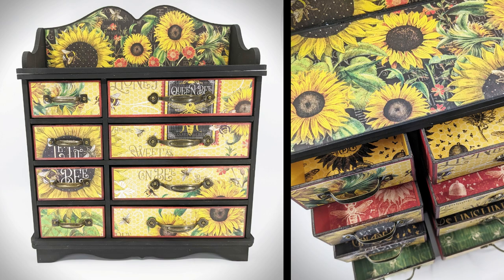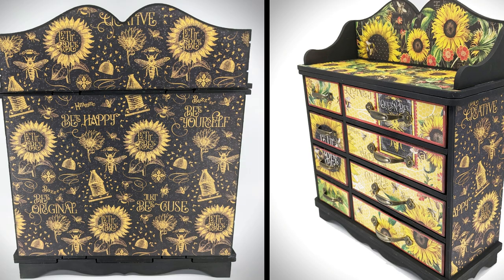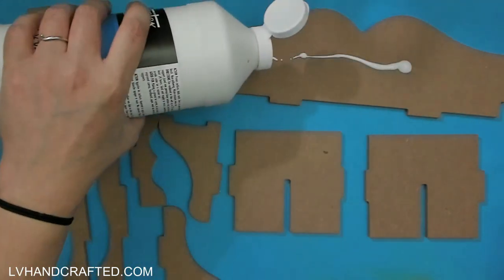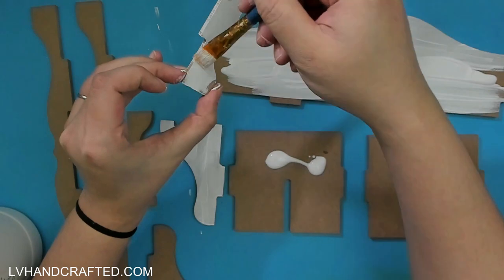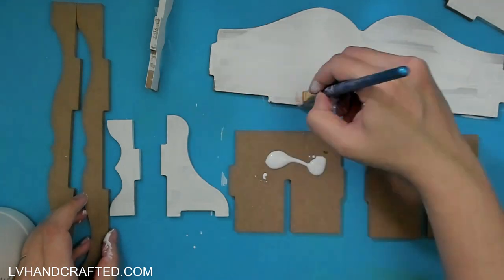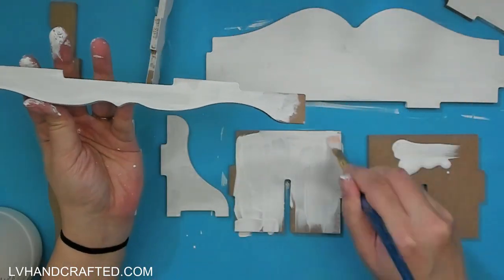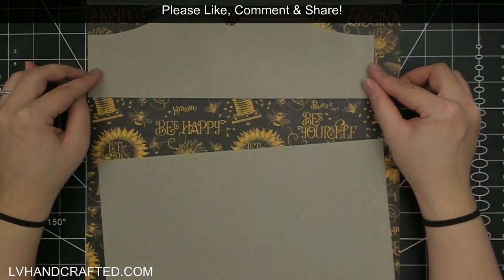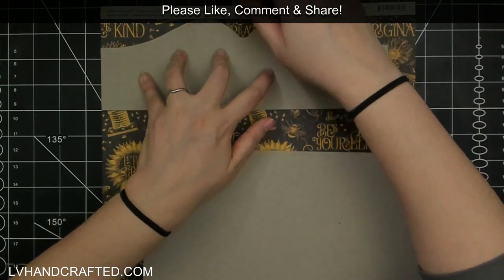Customize Your Storage with G45 Papers - Let it Bee - by LV Handcrafted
Customize Your Storage with G45 Papers - Let it Bee - by @LVHandcrafted

“Hi G45ers! This is Linh (@LVHandcrafted) and today I’m sharing a really fun project. I took a storage unit that’s made from MDF and chipboard and completely customized it with Graphic45’s Let It Bee and Metal Handles. I love using this collection because it’s so bright and sunny.  Living in the Pacific Northwest where it can be cloudy a good part of the year, it’s nice to have a bit of summer in my craft room all year long.

The original storage unit just had a thumb notch to pull open the drawers. I decided to upgrade the drawers with the gorgeous decorative metal handles, which are so easy to install. They make the drawers look like they are made from more than just chipboard. These are the perfect size drawers for ink pads, mini ink cubes, ribbon, flowers, etc. All your G45 staples!

If you want to see a more in-depth tutorial, watch this video."

Thanks so much for joining me today!
~ Linh (@LVHandcrafted)